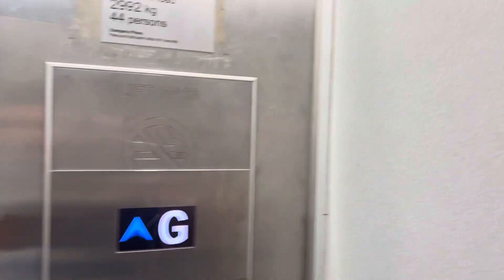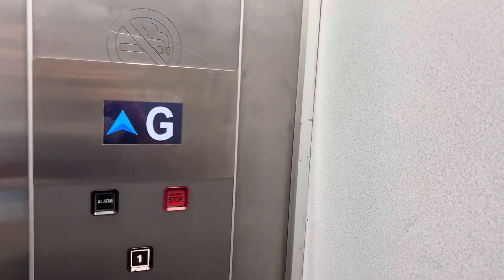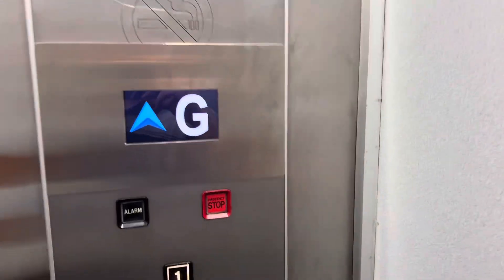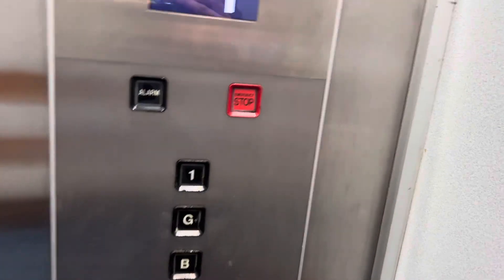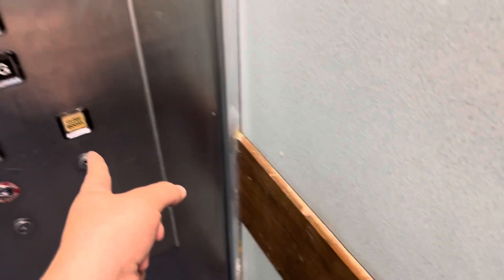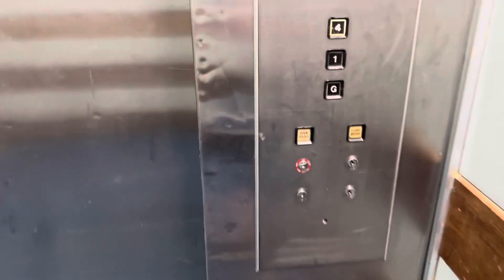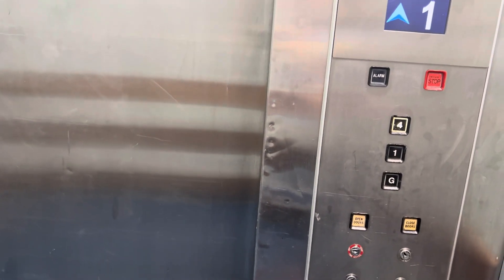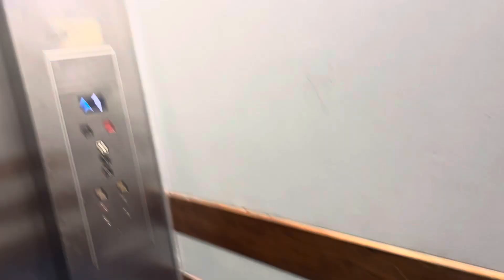2 EPL Kone Hydraulic Service Lifts (Lifts 13 & 14) & Australia Fair Southport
Fun Fact: No lifts here are MRL, really incredibly weird.

Brand: Kone
Model: EPL
Motor: Hydraulic
Floors Served (Lift 13): 3 (B, G, 1)
Floors Served (Lift 14): 3 (G, 1, 4)
Max Load: 2992 KG
Max Passengers: 44
Death-Trap Rating: 0/10